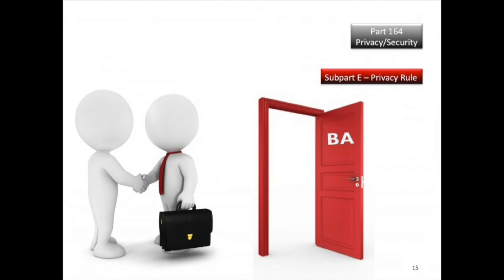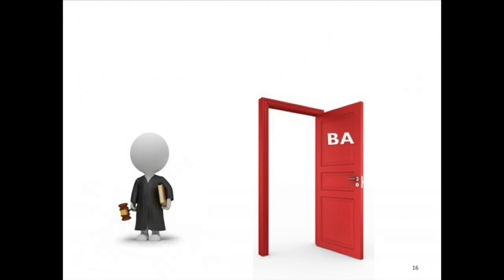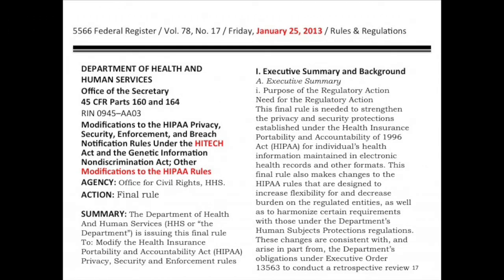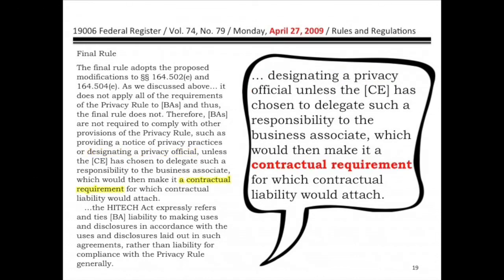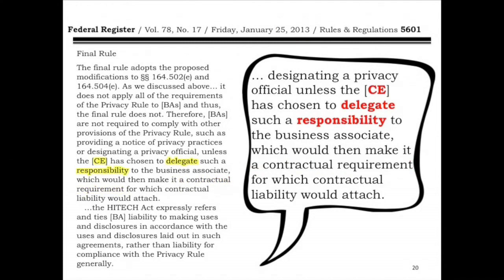06 - The Compliance Officer